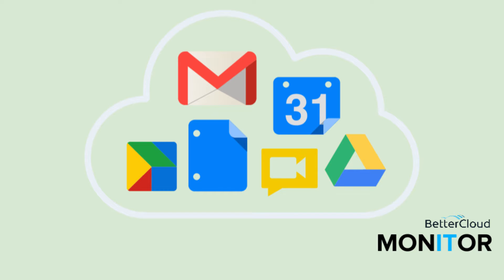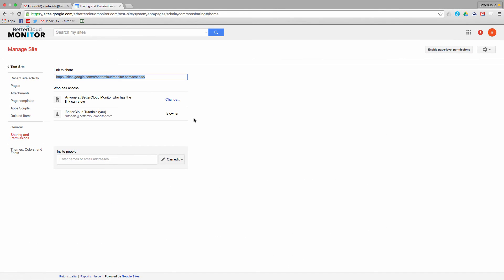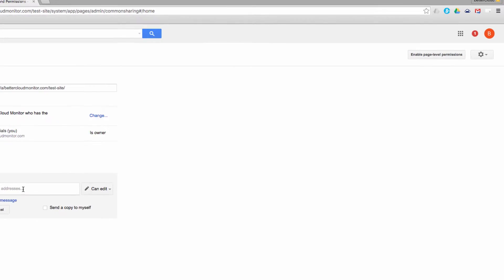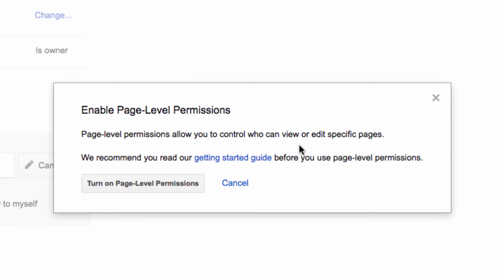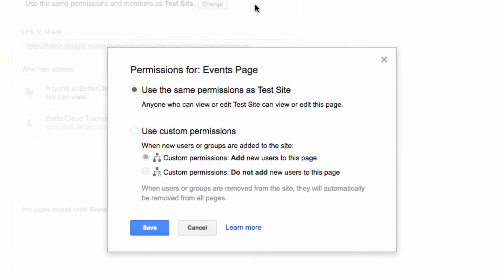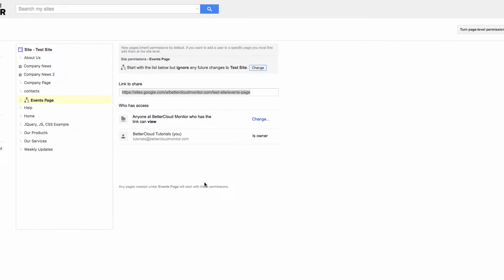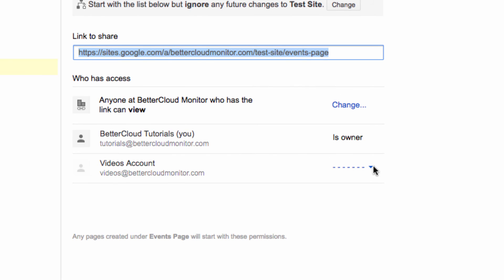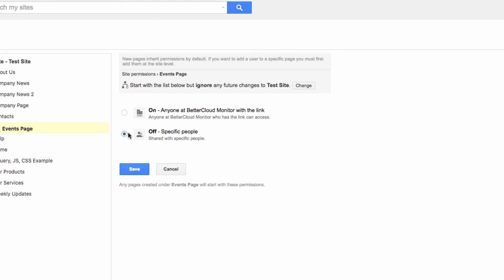How to Set Page Level Permissions for Google Sites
In this video we look in to the page level permissions for Google Sites. Managing these permissions correctly can allow you to create / manage an intranet for your organization. Watch the video to learn more.